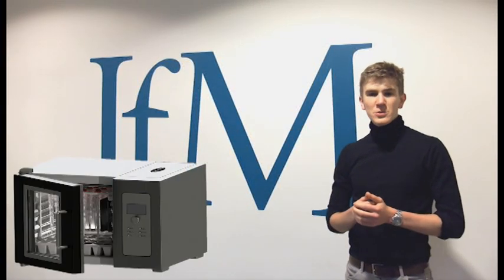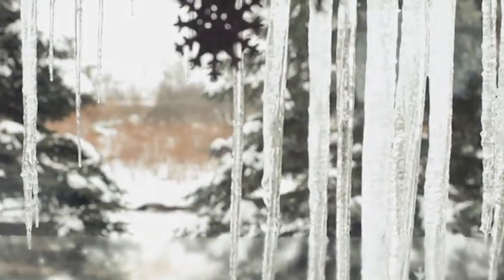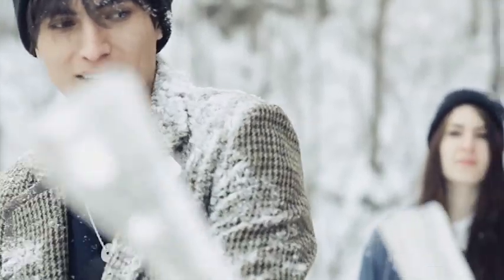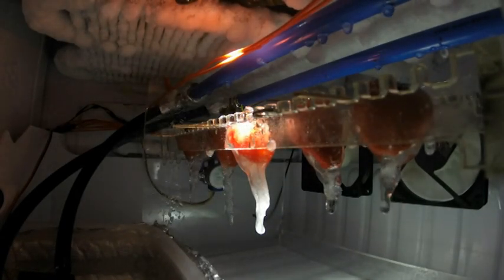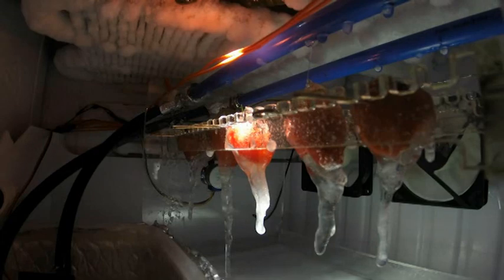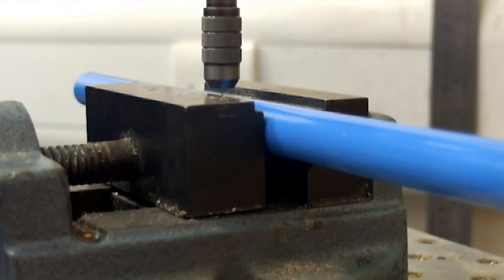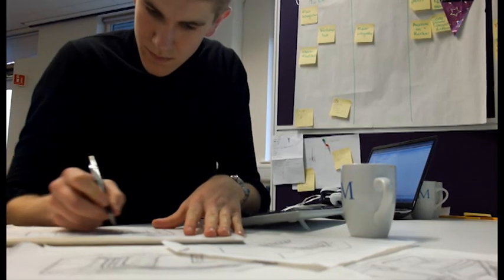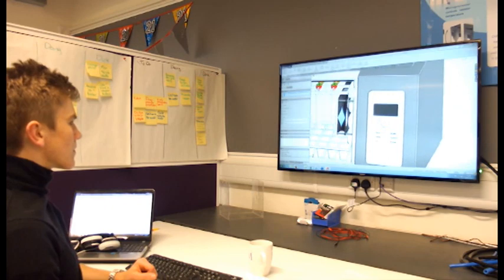Fruiticle - University of Cambridge, Student Design Project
Fruiticle enables bars to create straight or curved icicles around a fruit core, for a unique and attractive way to cool cocktails. The unit is self-contained and showcases the icicles.

Fruiticle manufactures customisable icicles to be used as drinks coolers in high-end cocktail bars. The user can create straight or ‘wavy’ icicles from a skewered fruit core, and place the icicle directly into the customer’s glass. The cocktail market is predicted to grow by 50% between 2013 and 2017, and is being guided by the desire for cocktails to be ‘instagrammable’, with cocktail bars focusing more attention on presentation. The product enables bars to exploit the beauty of icicles in their natural form. Cubed ice is currently the most common form in bars, but our product replaces this with a striking formation that reminds customers of snowtopped chalets and crisp snow.

The product is automatic, self-contained, and easy to use. It consists of two conjoined units: a freezer section where the icicles are grown, and a fridge section where the water is kept cool. The skewered fruit is placed in the freezer across a rack, which can be rotated to create curves in the growing icicles. The rotation is controlled by a stepper motor in a pre-programmed cycle. Water for the icicle is delivered via a feed system designed for the optimum drip rate for icicle formation. This system comprises a feed tube array with sub-millimetre drilled holes and a controlled flow from a chilled storage.

The Fruiticle is simple in style, dominated by a large glass door which allows the customers to see the icicles as they form. It will be sleek and aesthetic, using dark colours to highlight the glittering icicles inside. The controls are simple to use and allow for customisation of the icicles, matching the length to the glass size, or even designing the curvature as desired. We will initially focus on the high-end bar market where the target customer is more willing to pay a premium for this unique attraction. Future market opportunities include novel event decorations, iced drinks in cafés or even everyday home users. In addition, we could integrate new features, for example flavouring the icicles, helical shapes and colour variations.

Team: Chris Barton, Saskia Fullerton-Smith, Karan Gupta.